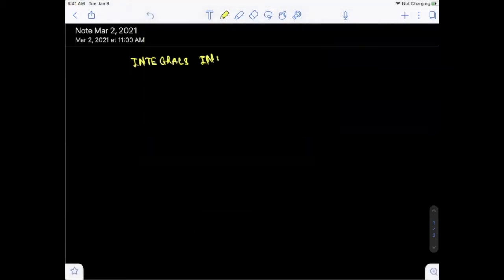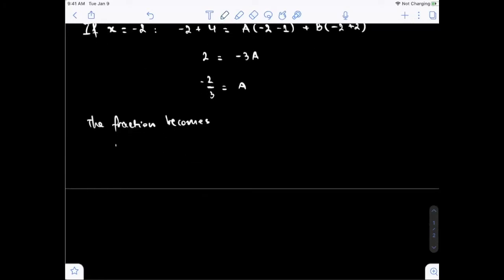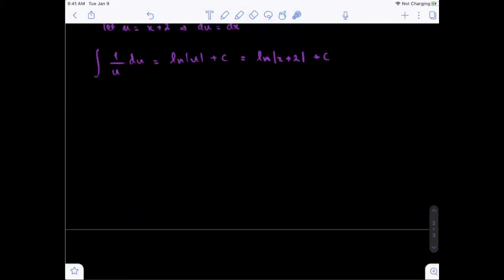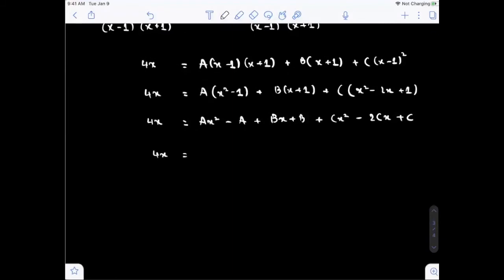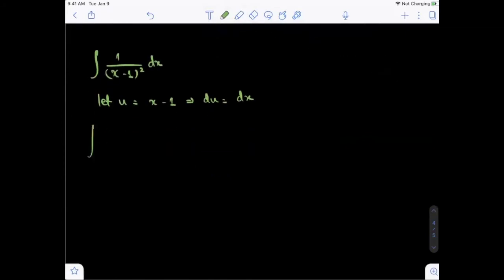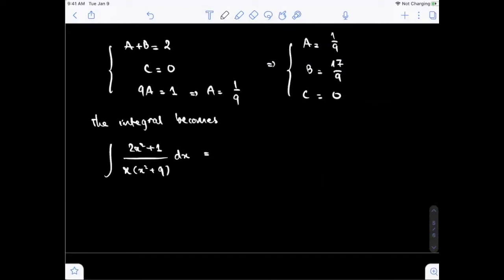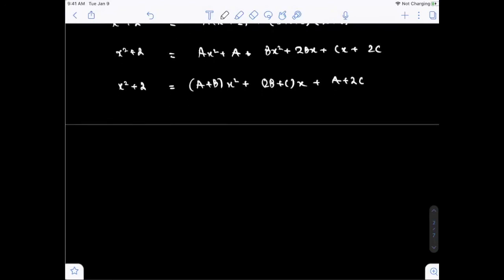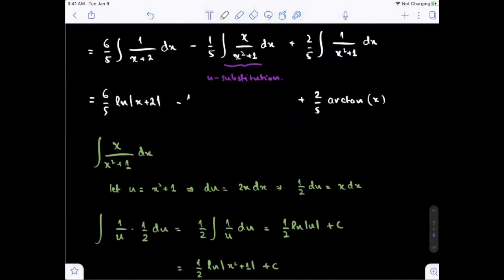Integration Involving Partial Fractions Decomposition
Some examples of integrals involving partial fractions decomposition

0:00 Distinct linear factors
7:53 Repeated linear factor
14:22 Irreducible quadratic factor
19:06 Irreducible quadratic factor (more involved)